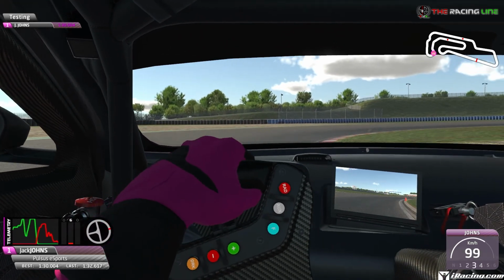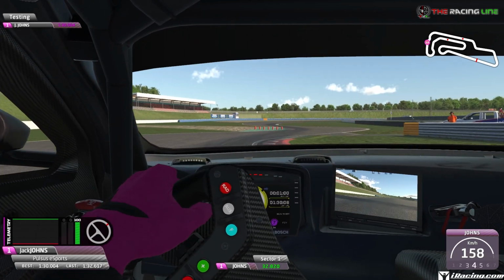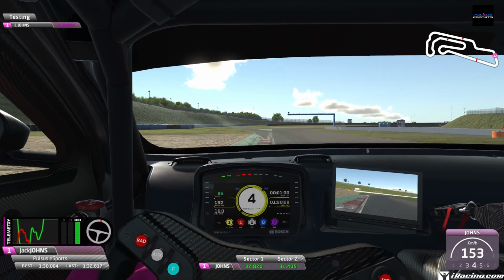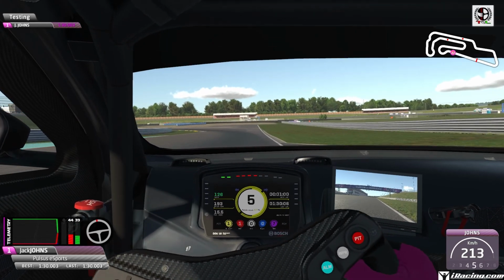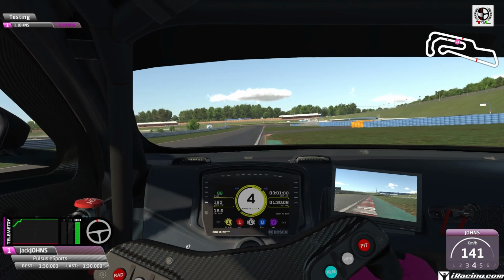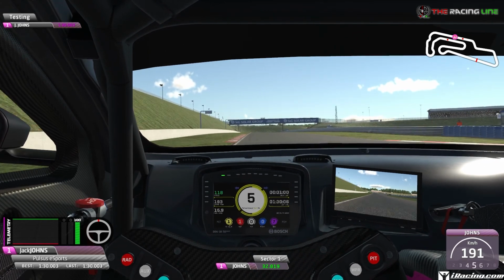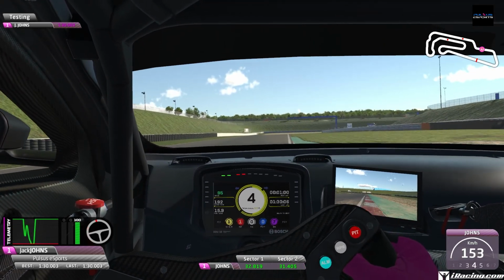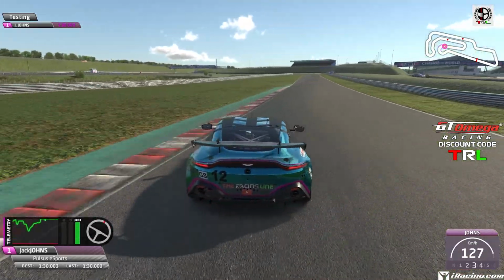iRacing | Aston Martin Vantage GT4 | Circuit Guide | Oschersleben GP - 1:30.003 - Week 5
This series will be visiting the circuits in the GT4 Falken Tyre Challenge driving the  Aston Martin Vantage for season 4 2022 THIS is WEEK 5!

Official Time: 15/10/2022 10:15

Support Links
Become a Member or Click Thanks

Complete Sim Rig Setup:
✅ Thrustmaster TX Racing Leather Edition
✅ Thrustmaster T3PA Pedals
✅ Thrustmaster TH8A Shifter Add-on (rarely use)
✅ GT Omega ART Pro Cockpit
✅ TUF Gaming VG249 Monitors 23.8" (triple)

Gaming PC Spec:
✅  NVIDIA RTX 2060 Super Graphics Card
✅  ASUS ROG something
✅  Corsair 32GB 3200Mhz Memory
✅ SSD yes...

Things I Use To Make My Videos:
✅ Rhode NTA-1 Microphone
✅ OBS Studio
✅ Presonus Audiobox USB
✅ Logitech C920 HD Pro Webcam (Secondary Camera)
✅ SDK Gaming Overlays
✅ Racelabs Overlays

Chapters
0:00 Intro
0:44 Breakdown Lap
3:10 Hot Lap W/ Telemetry
4:44 Offboard Lap